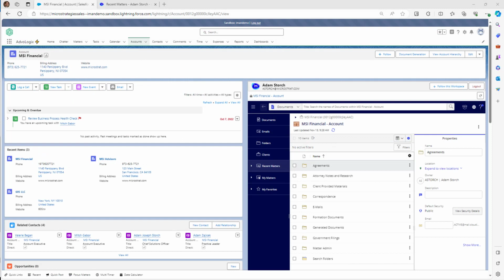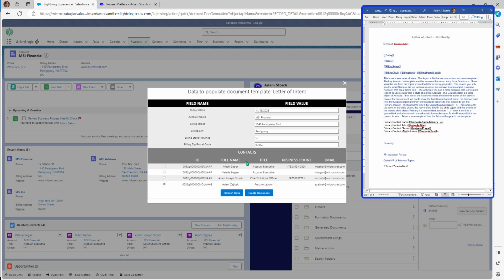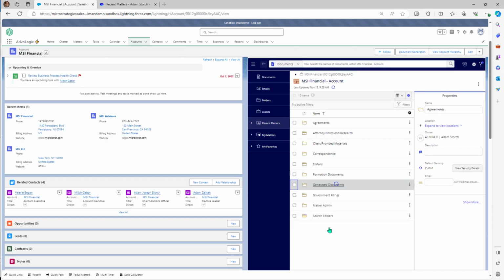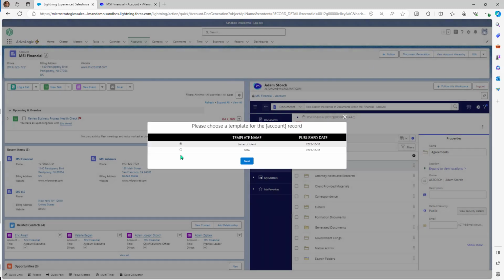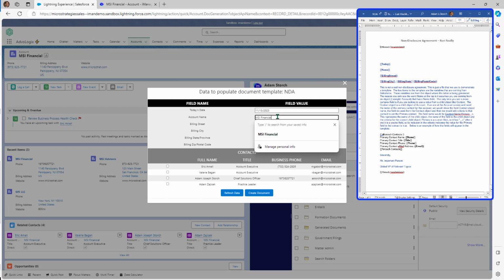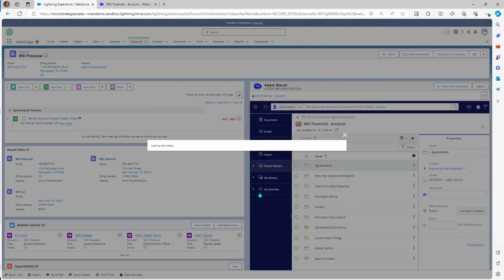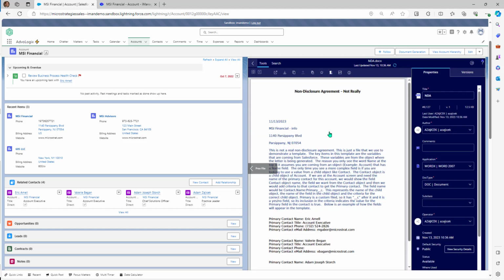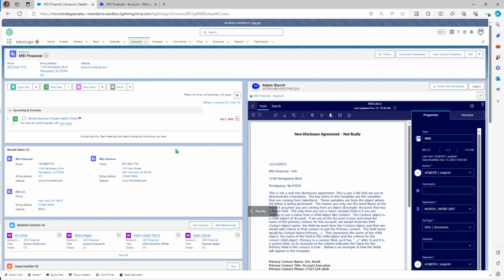Effortless Document Generation with Salesforce and iManage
Explore our latest video where we delve into document generation using both Salesforce and iManage, providing a user-friendly and efficient approach to document creation.

What You'll Learn:

 ➡️ Template Selection and Data Integration: Easily select from published templates and populate them with data directly from Salesforce.

 ➡️ Personalization and Flexibility: Add extra information for personalized documents and manage fields that are not within Salesforce.

 ➡️ Seamless Document Management: Generate, store, and prepare documents for digital signatures without leaving your Salesforce environment.

Why Watch?

Discover how Micro Strategies' integration between Salesforce and iManage simplifies document generation, offering a streamlined solution whether you are a current user or considering these platforms.

Stay ahead with enhanced content management and business process management capabilities. Ready to see how it all works? Watch the full demonstration and unlock the potential for a more efficient document generation process.